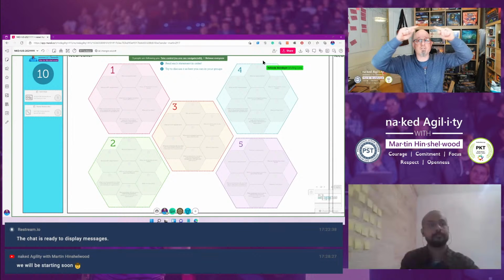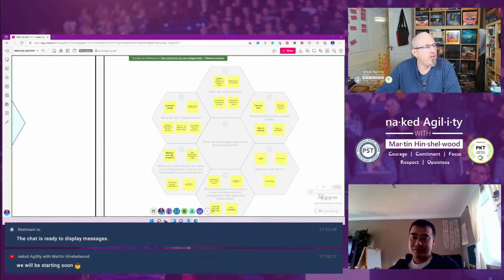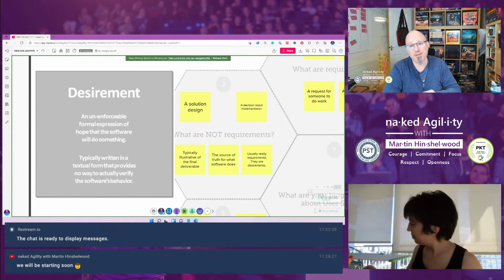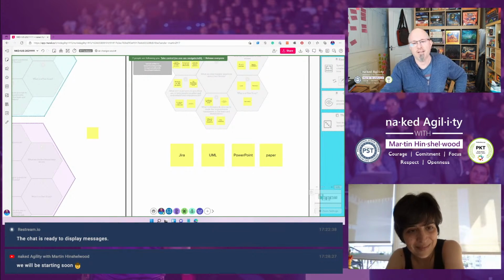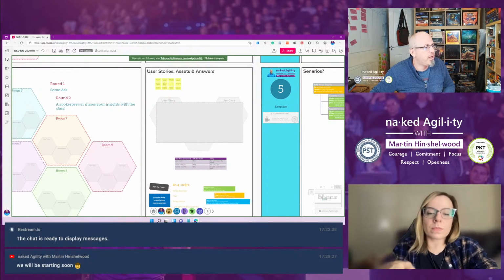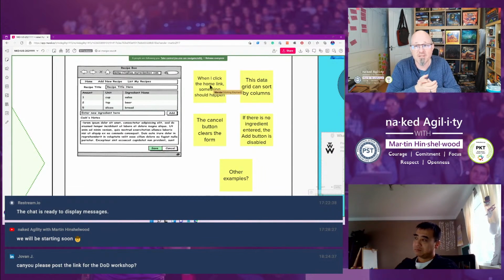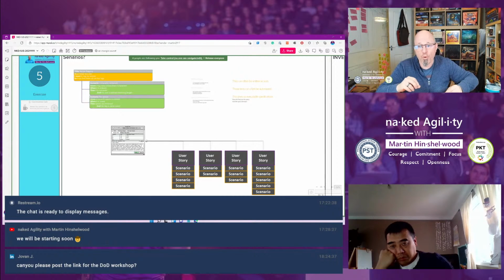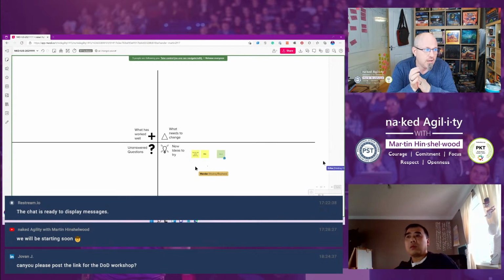Free Workshop 08: Introduction to User Stories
In this 90 minutes free Workshop, we will cover an  "Introduction to User Stories" with some interactive sessions around building good user stories and when to break them down.